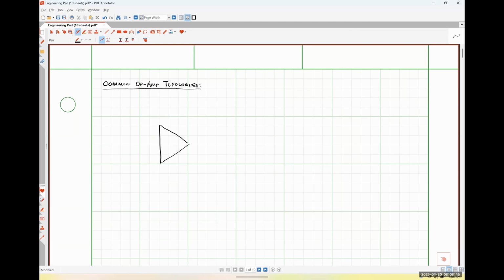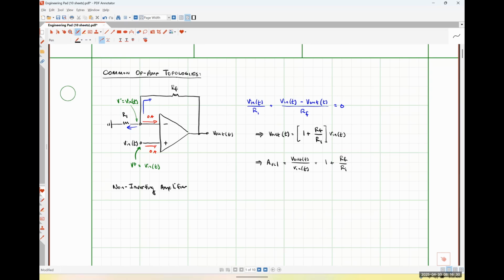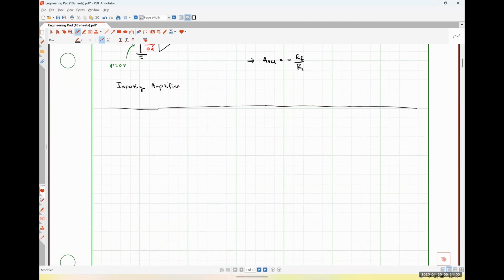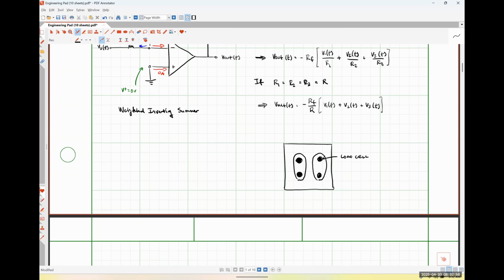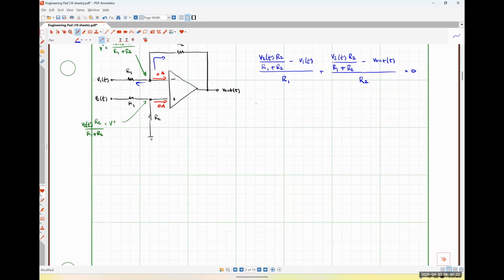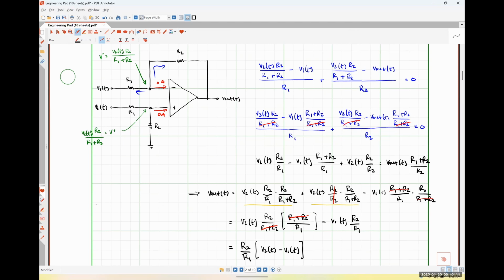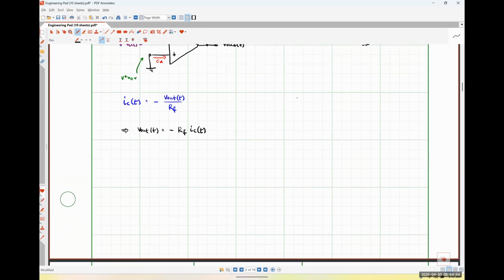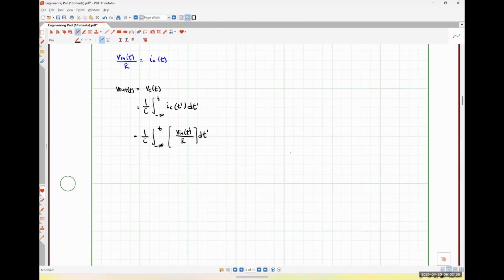ENGR 221 (Spring 2025) - Class Meeting #20 - 04/30/2025